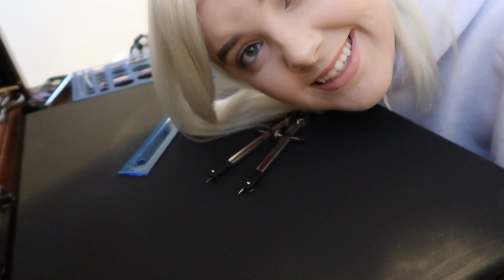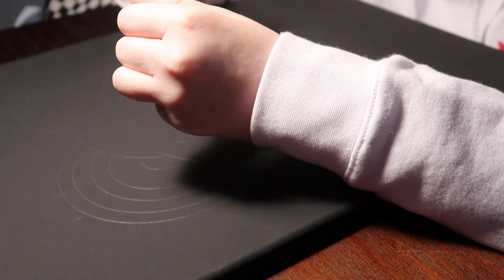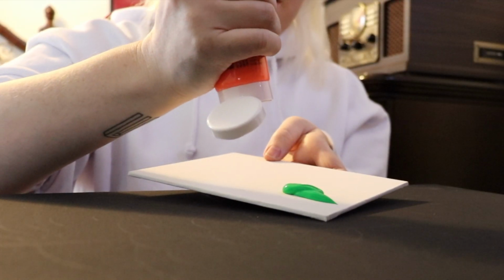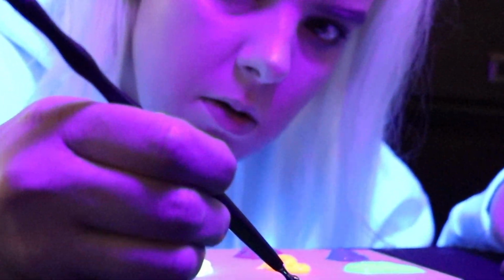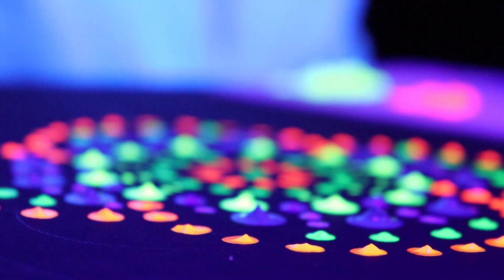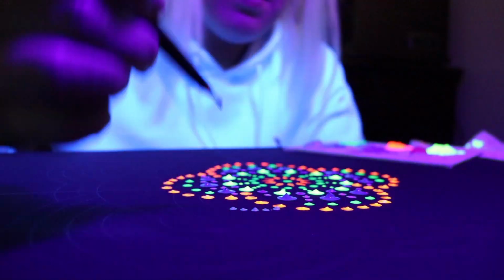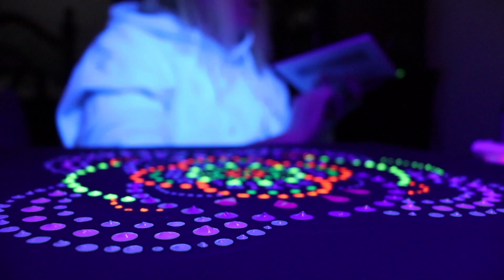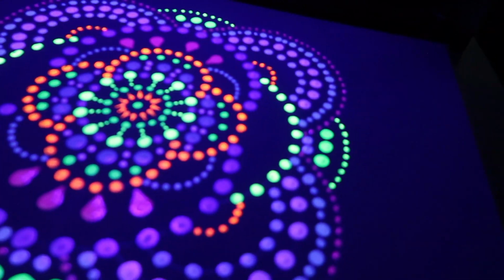painting with a black light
I had a lot of fun with thus one. this is probably the first time I haven't hated a piece if art I've done. I hope you enjoy watching!!